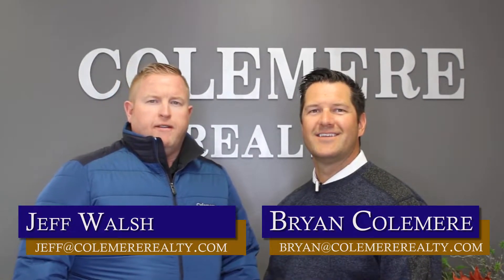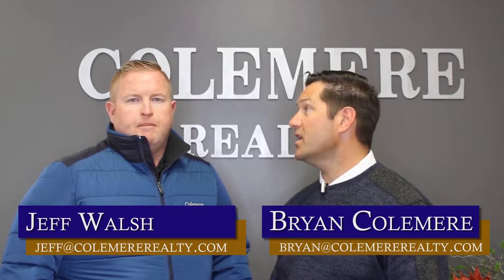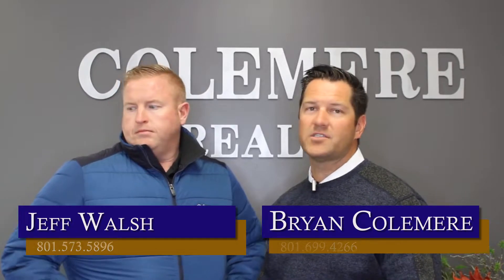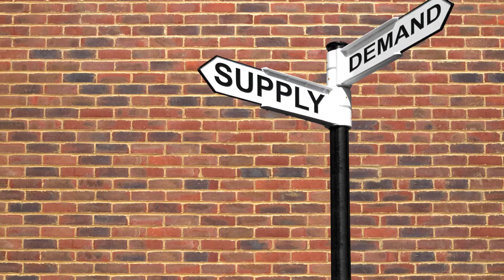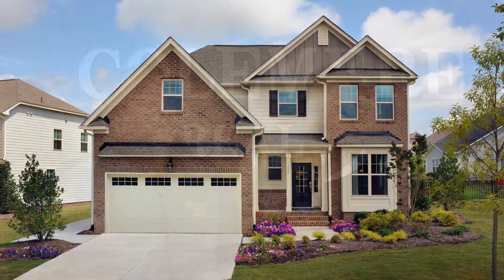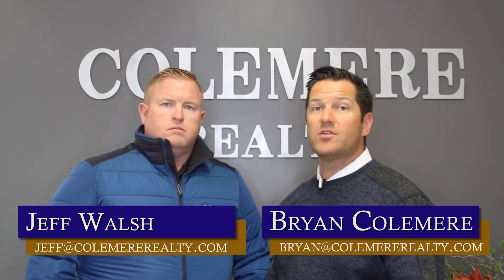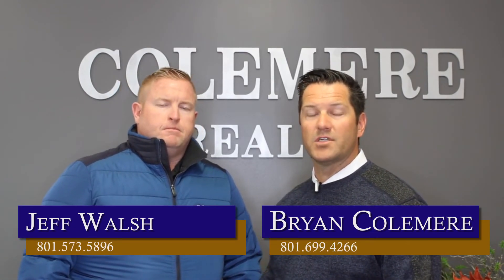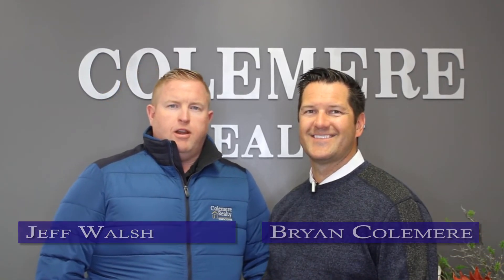How To Determine Your Housing Needs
We’re often asked how to determine what you need in a home before searching for one to buy. There are so many home options, areas, price ranges, and market conditions to consider. So today we’re sharing the main things to think about when determining your housing needs. The first and most vital step is to see whether the present market conditions fit your needs; how much competition and inventory is there?

Looking to sell your greater Salt Lake City area home?

Colemere Realty Associates
Broker/Owners:
Scott Colemere | Bryan Colemere